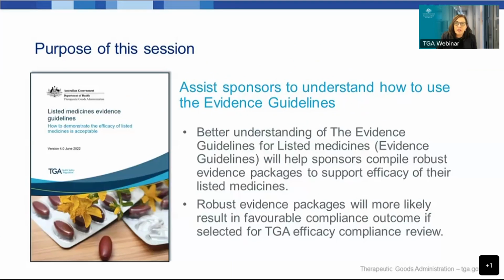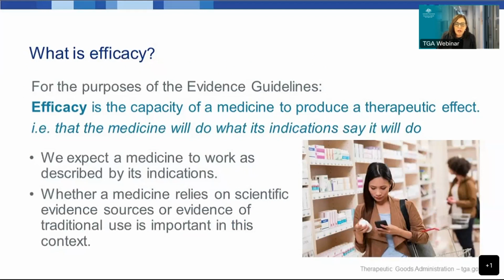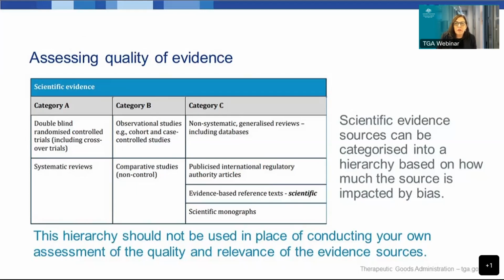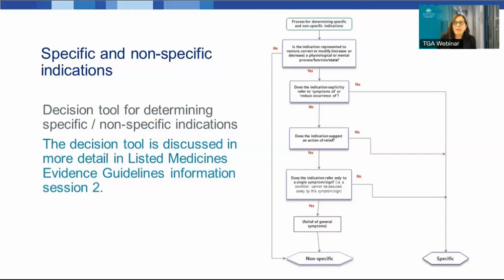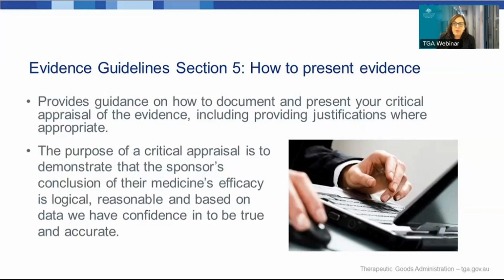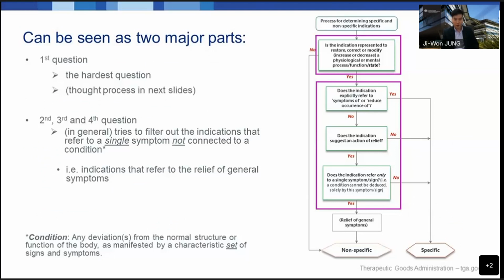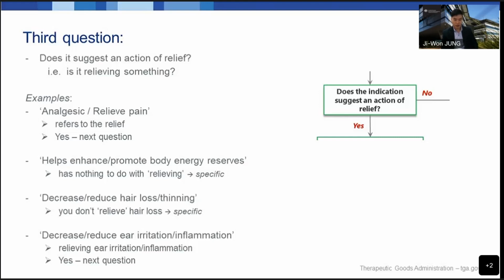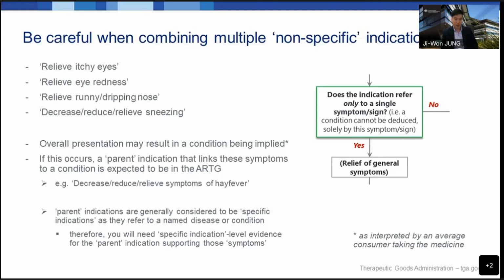Evidence Guidelines for Listed Medicines, Information Session 1 and 2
These sessions are intended to help sponsors understand how to use the Listed Medicines Evidence Guidelines so that they can compile a robust evidence package that supports the efficacy of their listed medicine. Having a robust evidence package will help achieve a favourable outcome for a listed medicine if it is selected for a TGA efficacy compliance review.